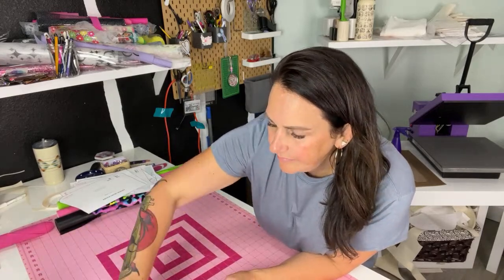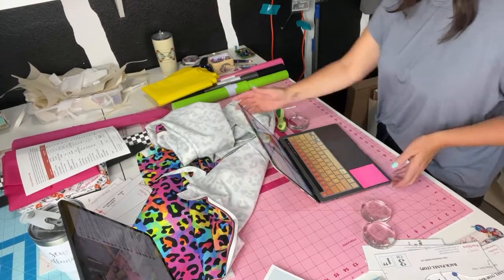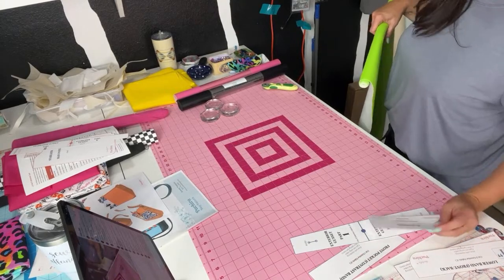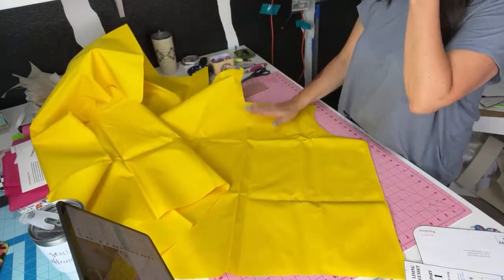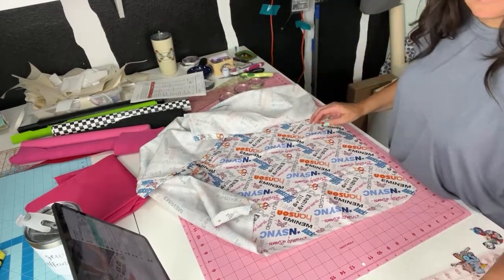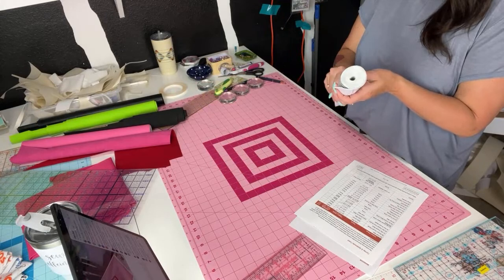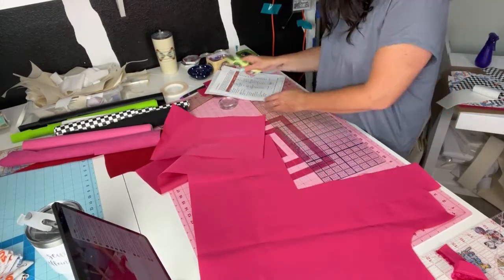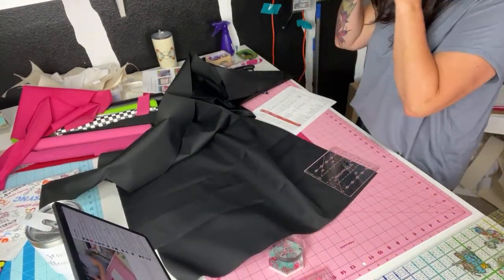No longer live: Let’s cut and prep!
My must have Amazon Tools:

You can show extra support for me and my channel by buying me a coffee!:

If you want send letters through the mail here is my address!
SiahSwagBags
10940 S Parker Rd. Suite 415

-Kassiah